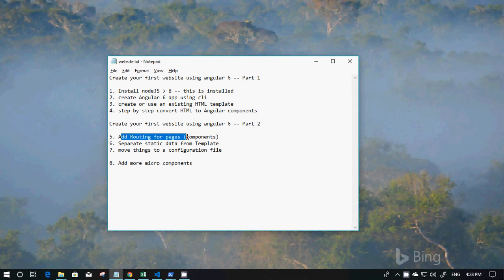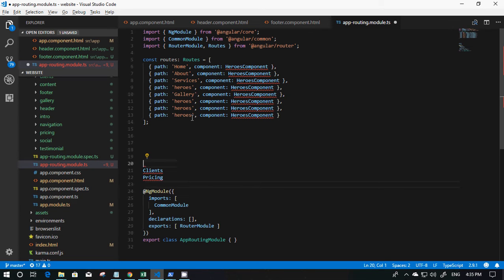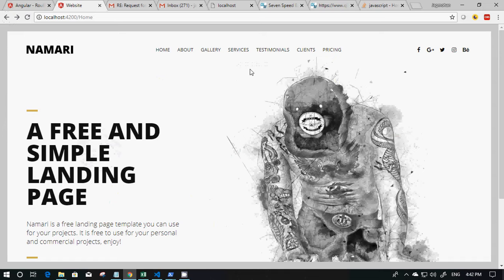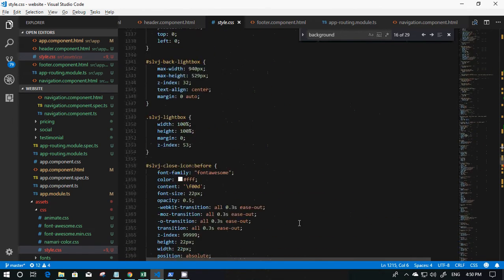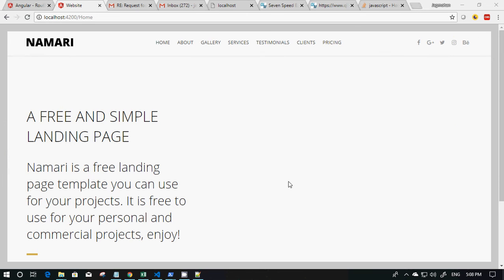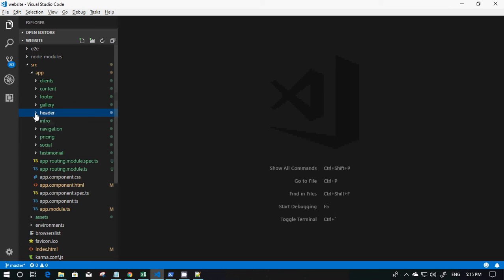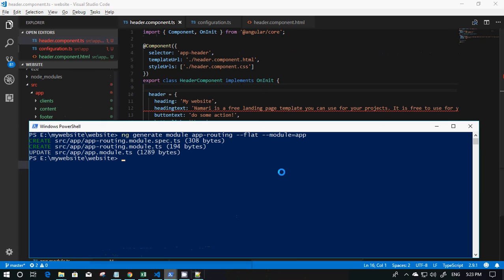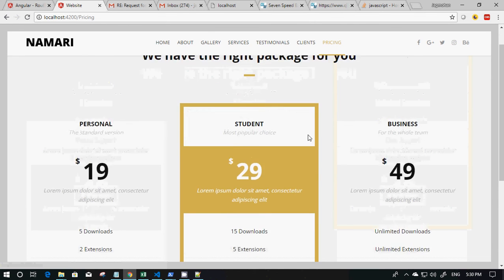Create your first website using angular 6 -- Part 2-- Routing and Static data to configuration file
Create your first website using angular 6 -- Part 2

5. Add Routing for pages (components)
6. Separate static data from Template
7. move things to a configuration file